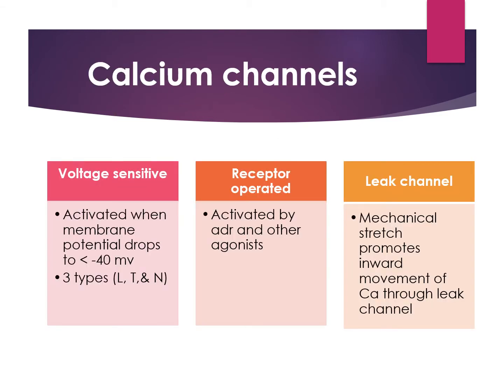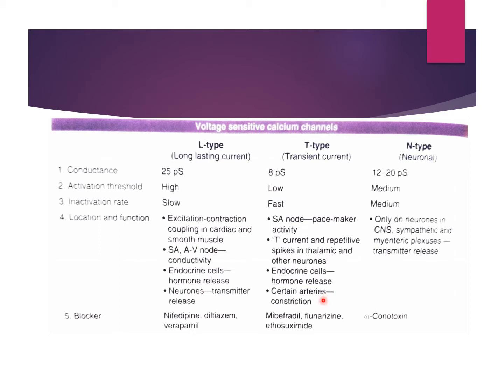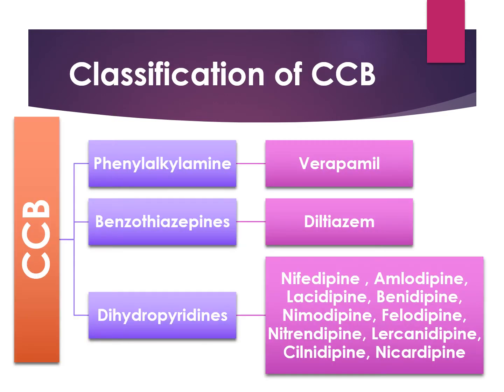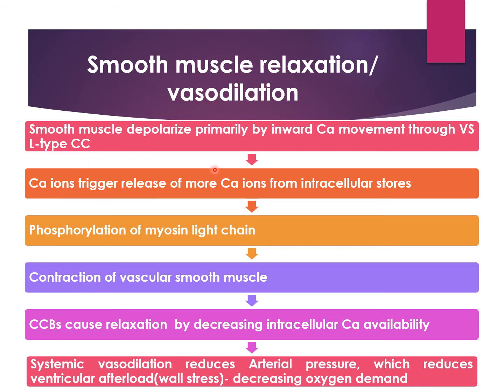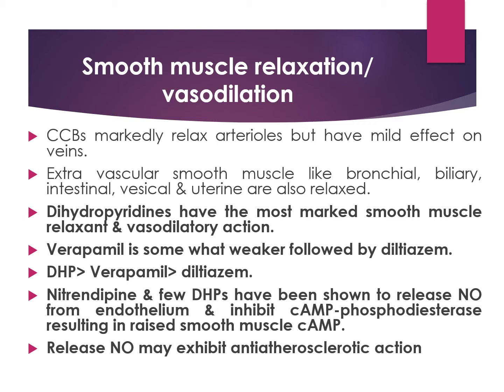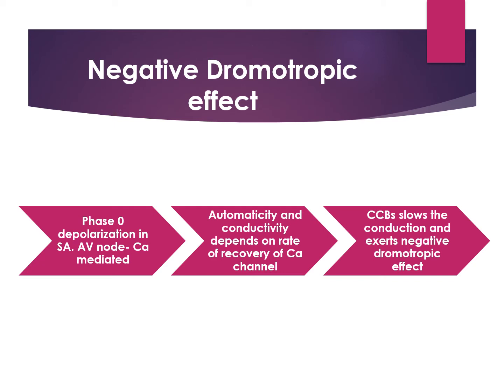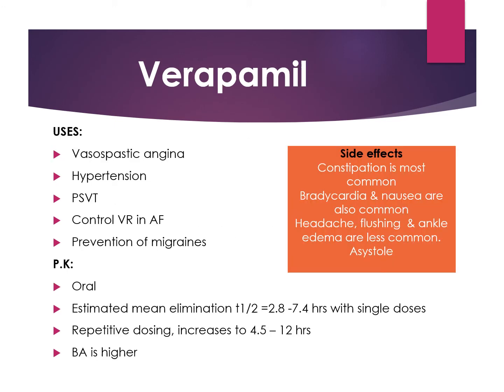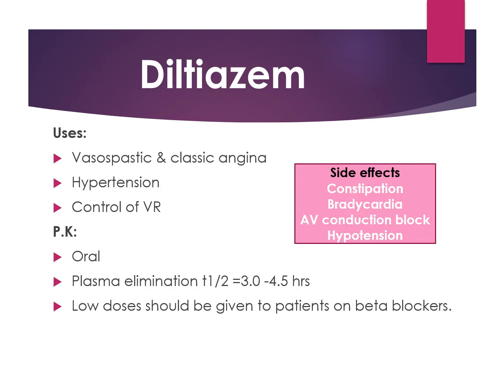ANTI ANGINAL DRUGS 3A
CCB
 Phenylalkylamine
  Verapamil
 Benzothiazepines
  Diltiazem
 Dihydropyridines
  Nifedipine , Amlodipine, Lacidipine, Benidipine, Nimodipine, Felodipine, Nitrendipine, Lercanidipine, Cilnidipine, Nicardipine